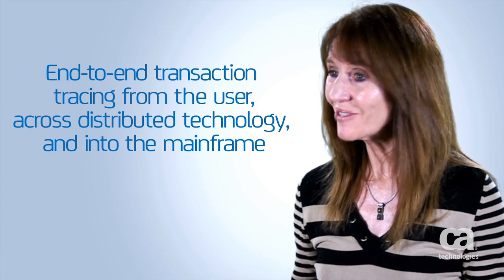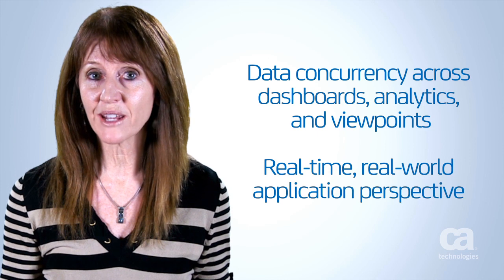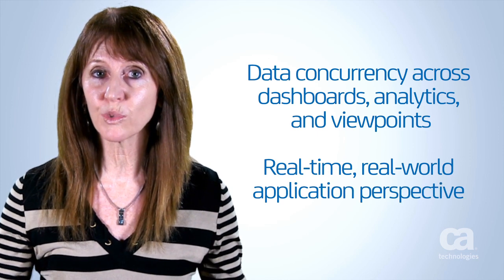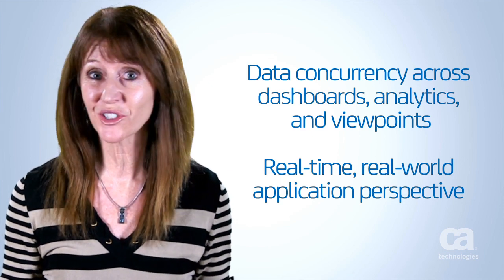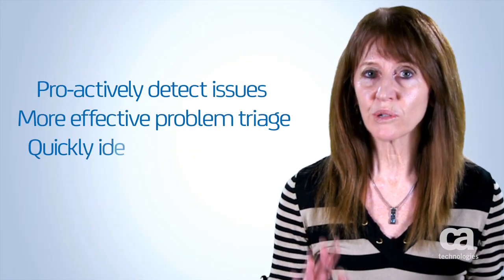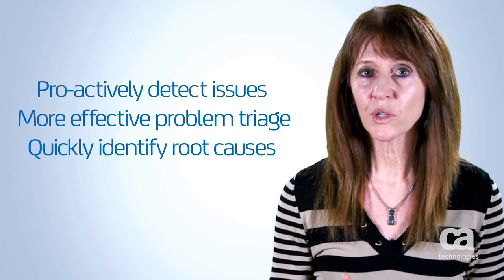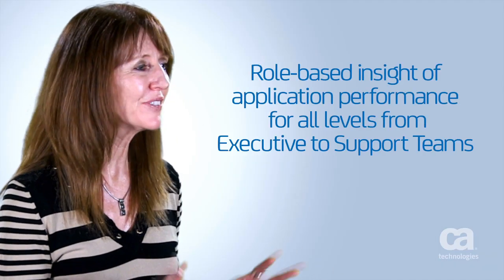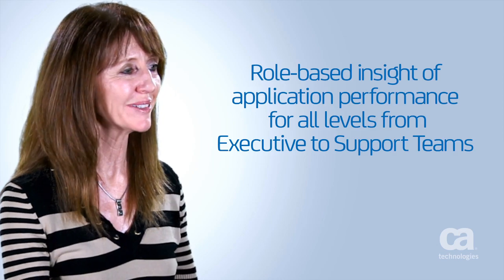CA Cross Enterprise APM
Monica Waite, CA Sr. Consultant, Technical Sales discusses the benefits of CA Cross Enterprise APM.